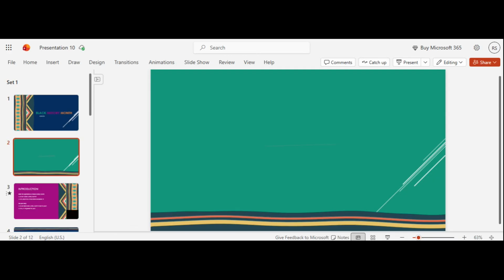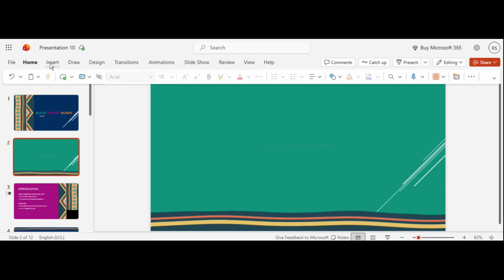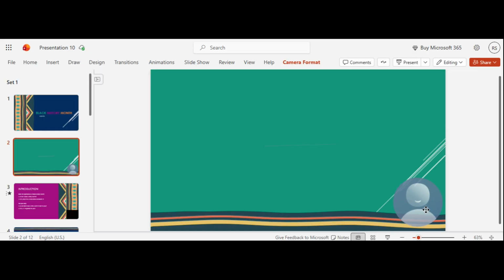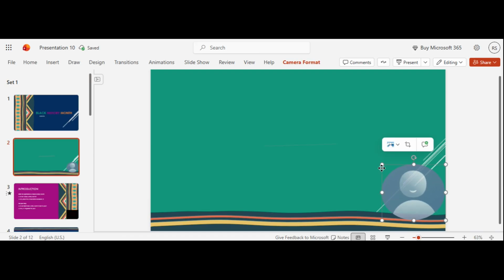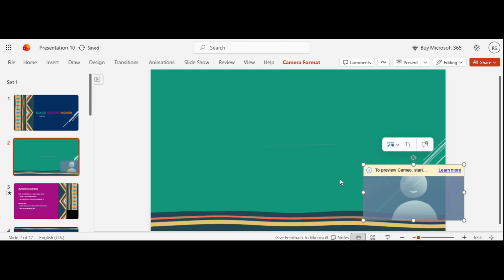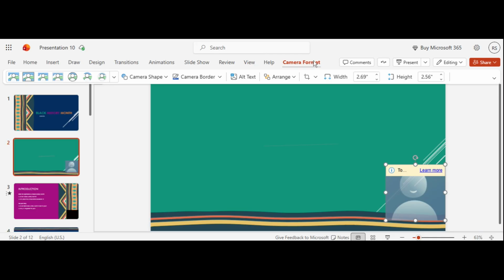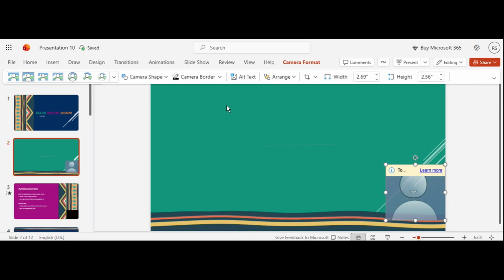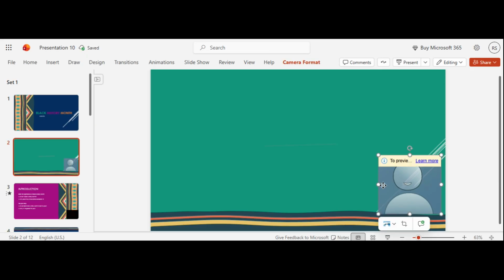How To Use Cameo In PowerPoint (2026 Easy Guide)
Learn how to use Cameo in PowerPoint to add your live camera feed directly onto your slides. Follow this step-by-step guide to insert, crop, and format Cameo like a pro.

Timestamps:
0:00 Introduction
0:34 Open PowerPoint
0:50 Click Insert
1:10 Add Cameo
1:45 Reposition and Resize
2:10 Camera Style
2:30 Crop
2:55 Camera Format